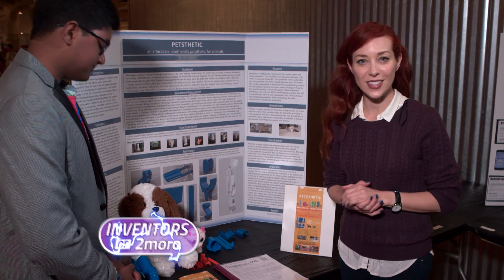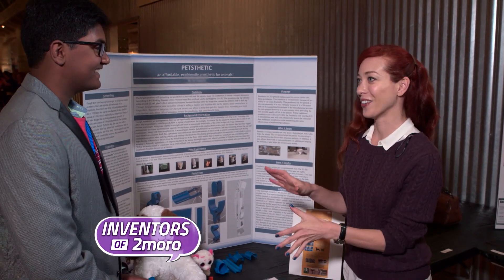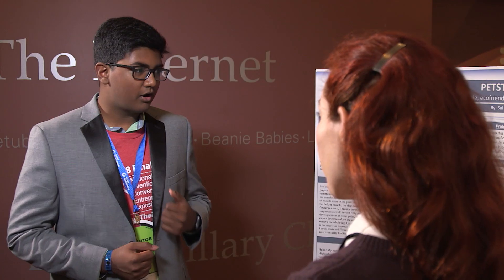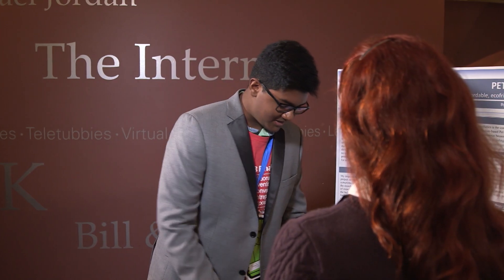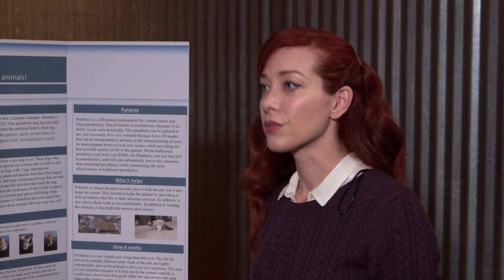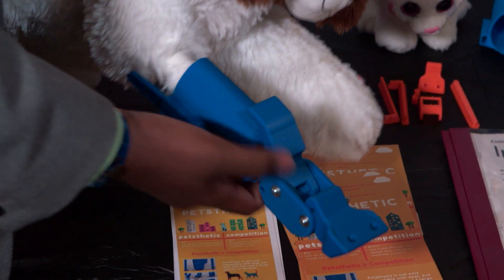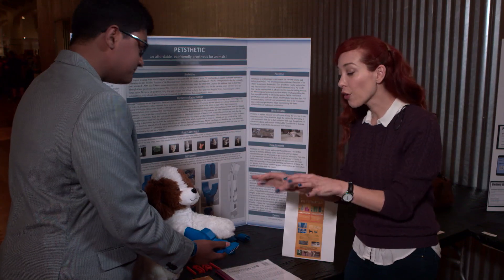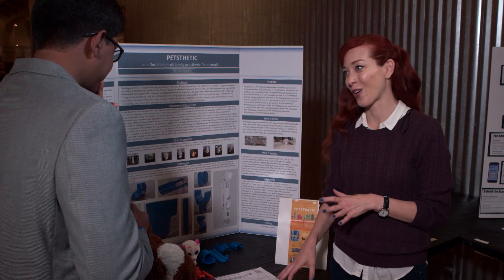Eco-Friendly Animal Prosthetic | Did I Mention Invention?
Alie Ward speaks to the kid inventor of Petsthetic - an ecofriendly, affordable prosthetic for your pets.